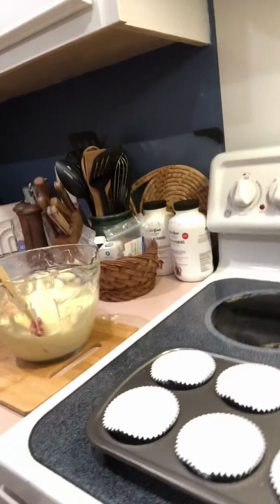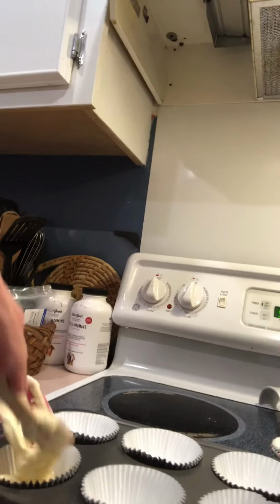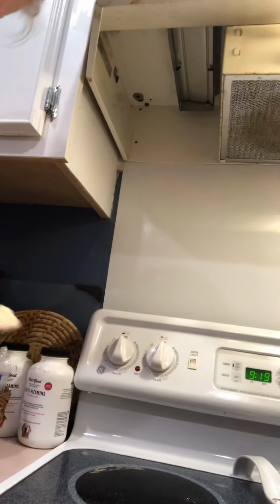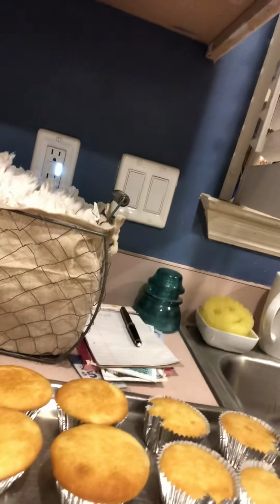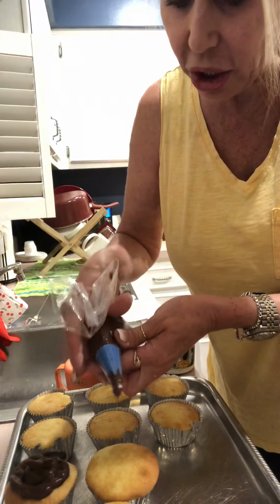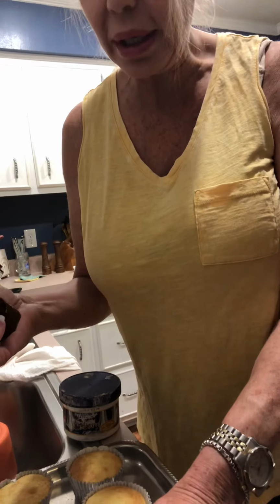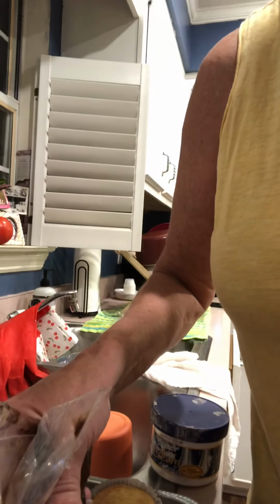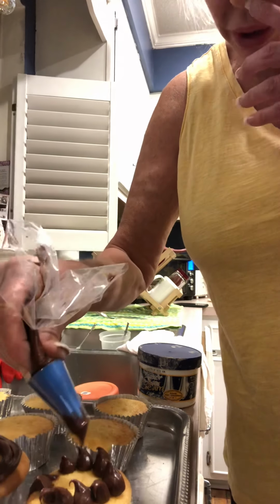How to bake the BEST cupcakes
Missy Hyatt Beauty Over Time